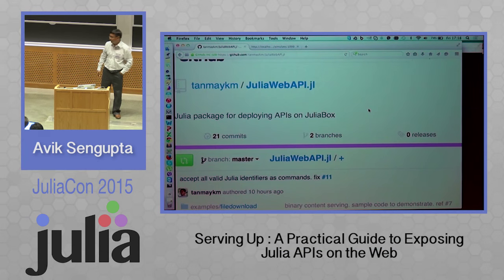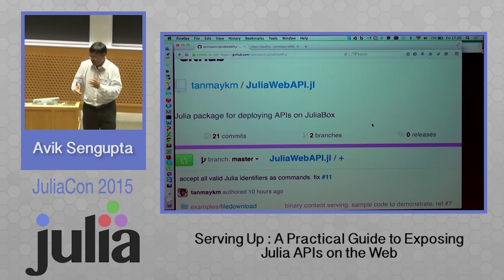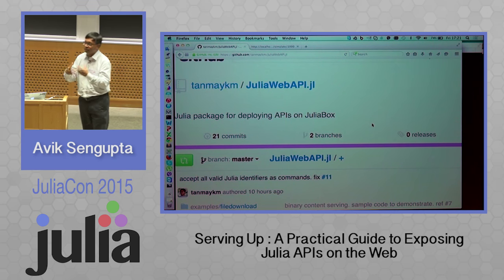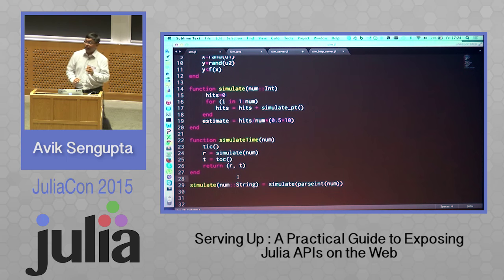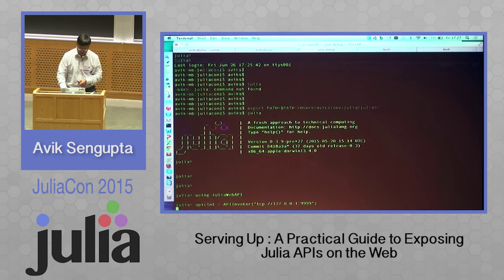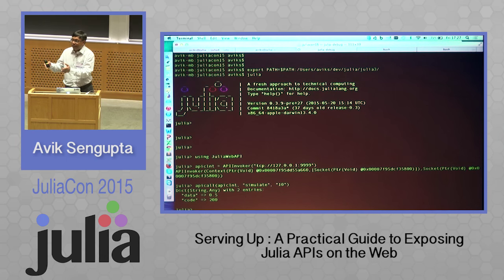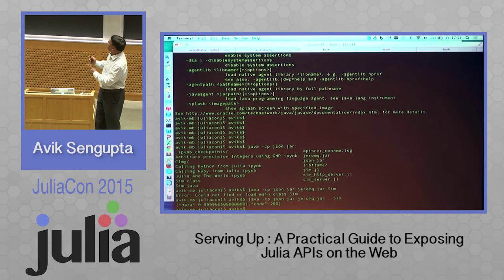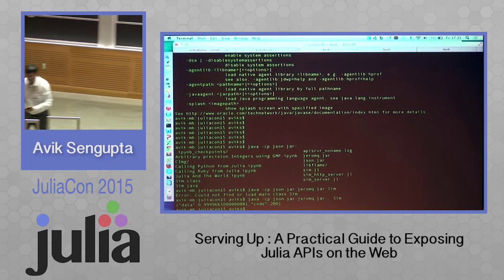Avik Sengupta: A practical guide to exposing Julia APIs on the web